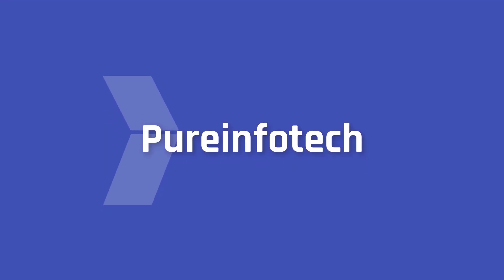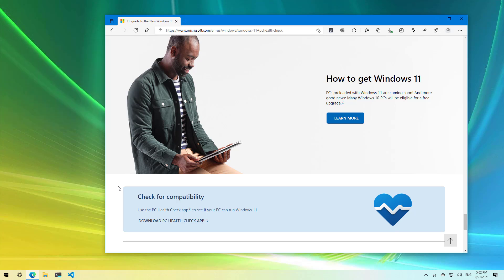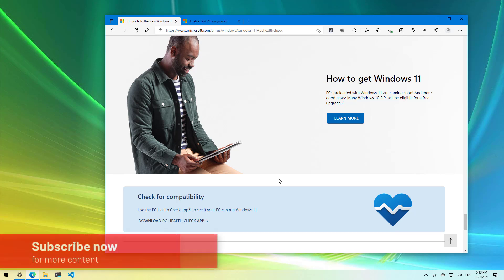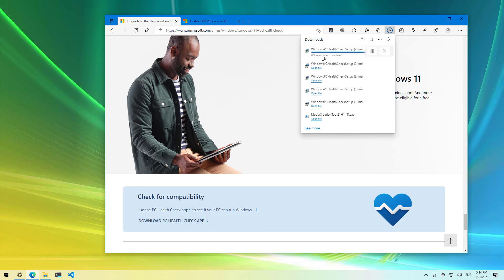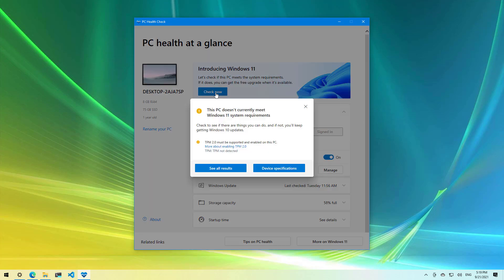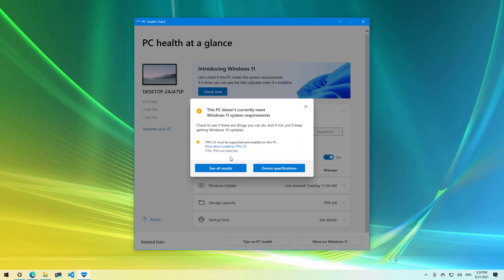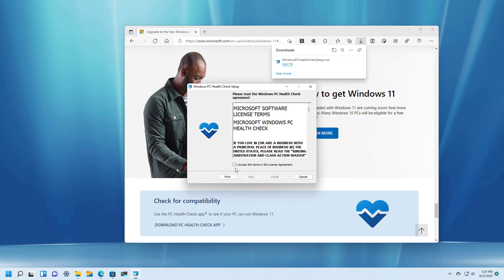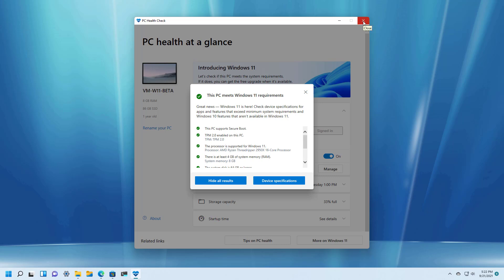Windows 11: Use PC Health Check app to determine hardware compatibility (Official)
Windows 11 tutorial on how to check if your PC will run the new OS using the official PC Health Check app.

Table of contents:
00:00 Intro
00:58 Check if PC can run Windows 11
03:17 Closing